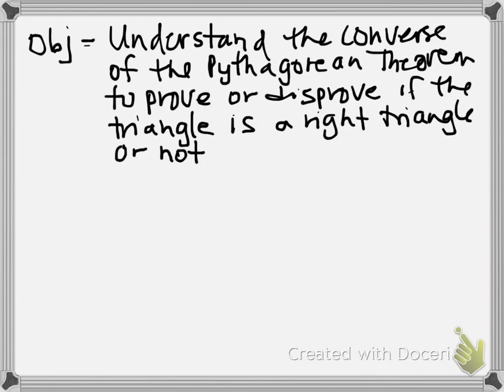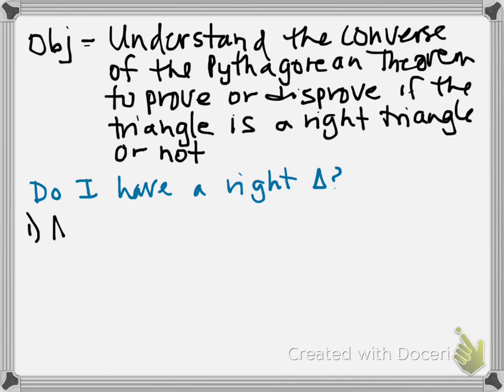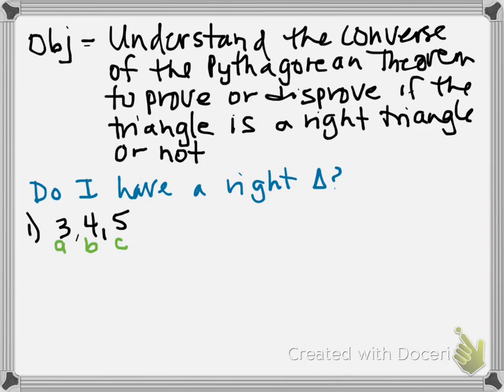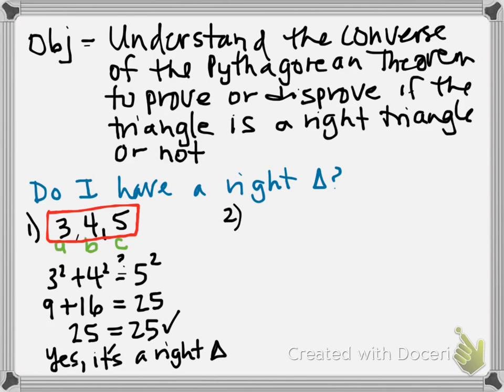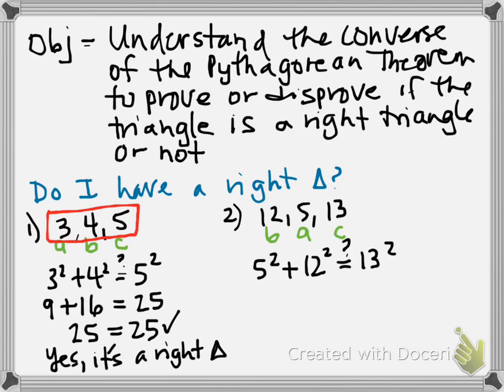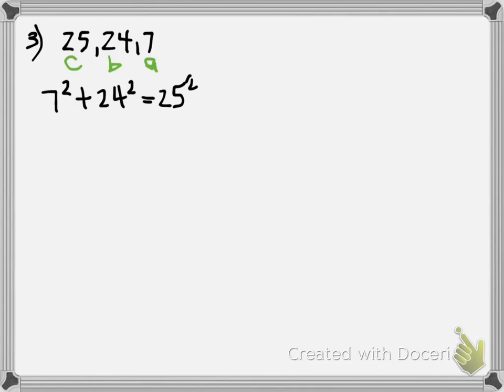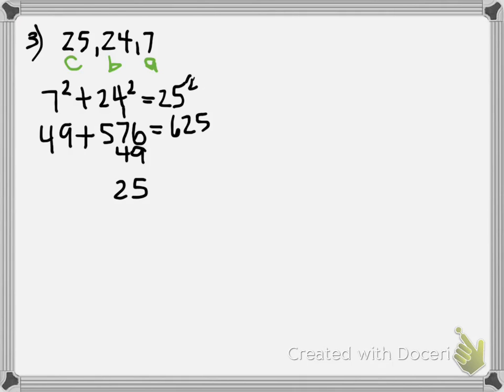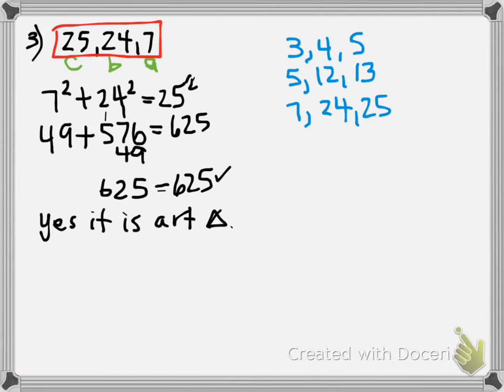Converse of the Pythagorean Theorem